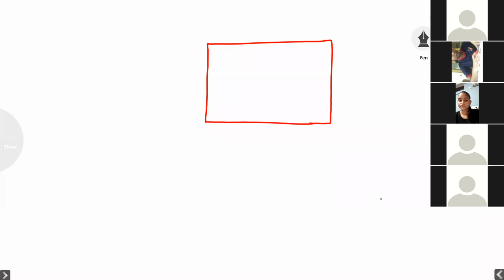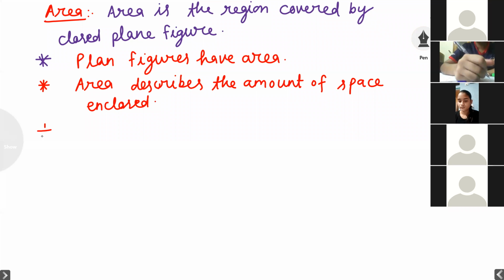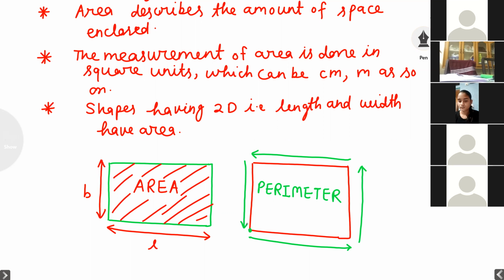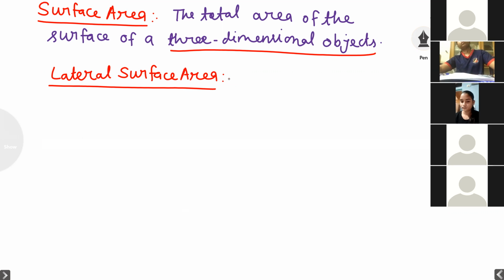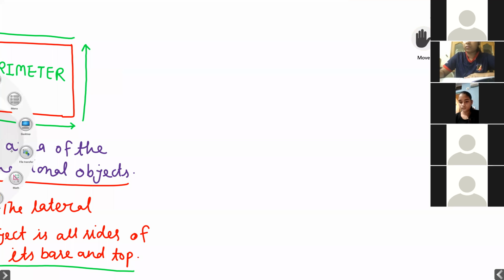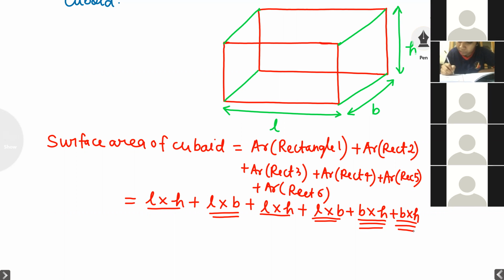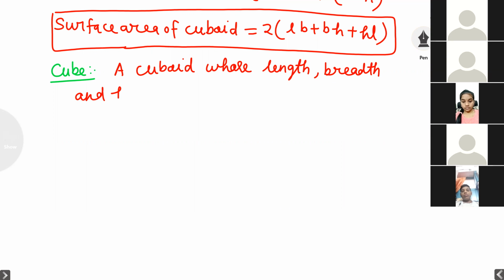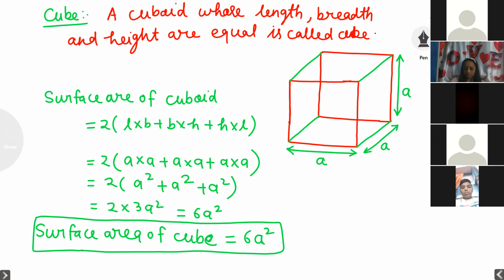Grade- 9_Maths- Surface Areas and Volumes- 13/10/2020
About area, surface area , lateral surface area and surface area of cube and cuboid